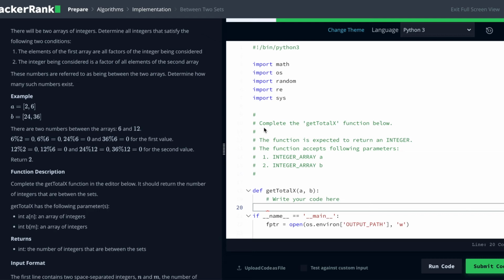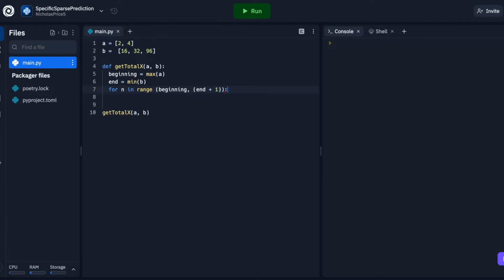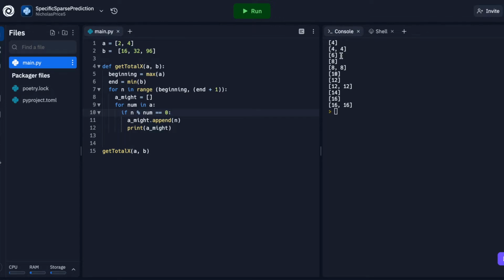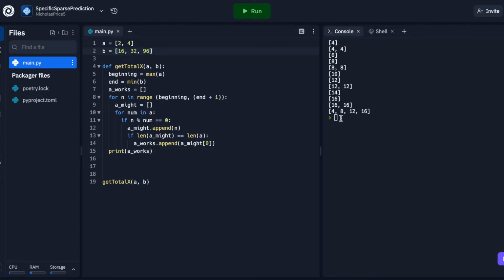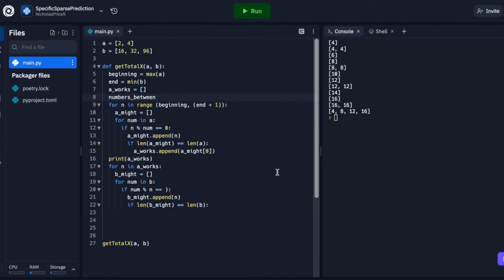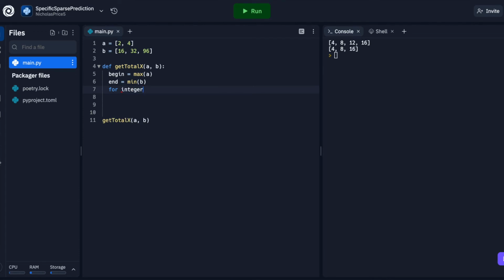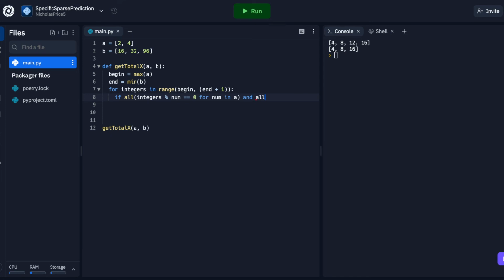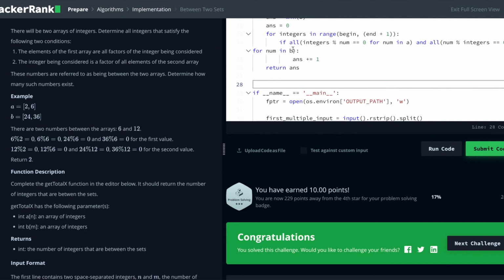Hackerrank Between Sets - Python Solution